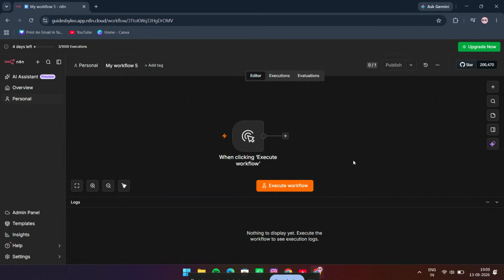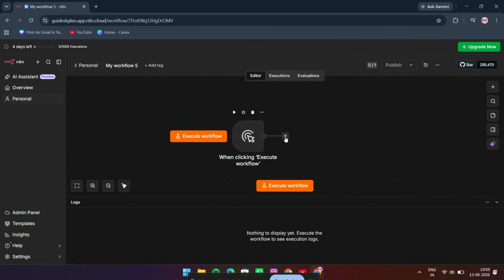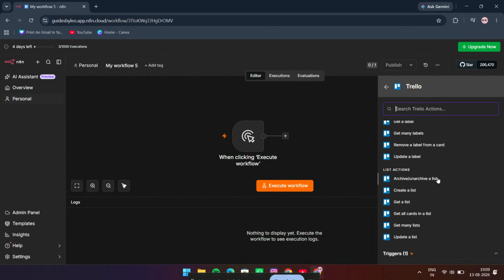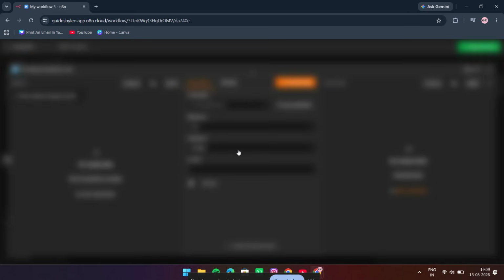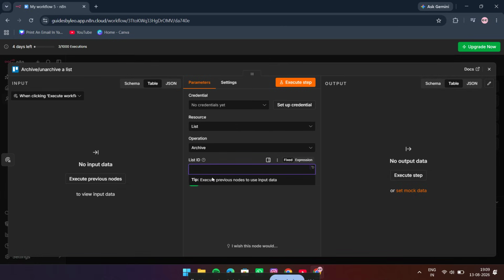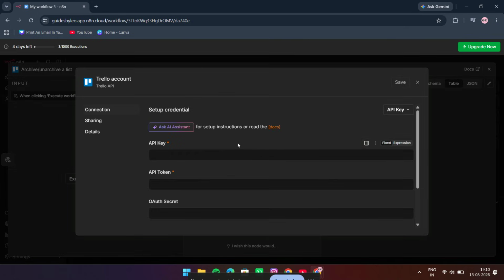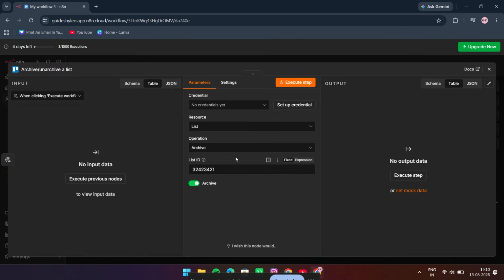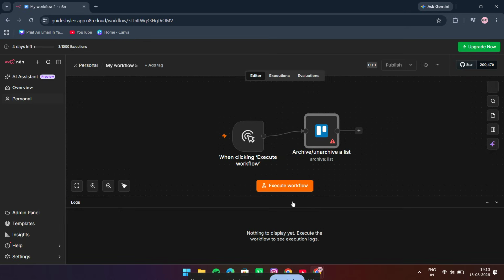How To Archive A List Using Trello In n8n (Easy Guide)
Learn how to archive a list using Trello in n8n with this quick step-by-step tutorial. Set up the Trello node, choose Archive a List, select your credential, and configure what to archive.

🕚Timestamps:
0:00 Intro
0:18 Open The Workflow You Want
0:33 Choose Trello From The Nodes Panel
0:46 Select Archive A List
0:58 Choose Your Credential
1:10 Configure What To Archive
1:24 Save And Test The Workflow
1:33 Outro

✍️What You'll Learn In This Video:
• How To Add The Trello Node From The Nodes Panel
• How To Select The Archive A List Action
• How To Choose The Right Trello Credential
• How To Configure Which Trello List To Archive
• How To Save And Test Your n8n Automation

💡Pro Tips:
• Double-check the board and list before running the workflow
• Use a dedicated Trello credential for cleaner automation management
• Test the action on a sample board first if possible
• Keep your workflow names organized so you can find them quickly
• Review node settings carefully before activating the automation